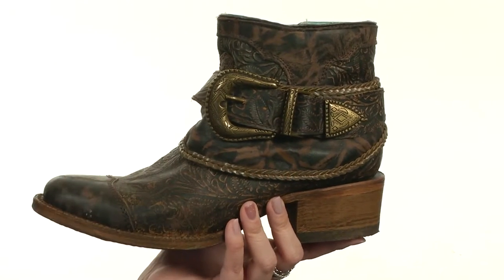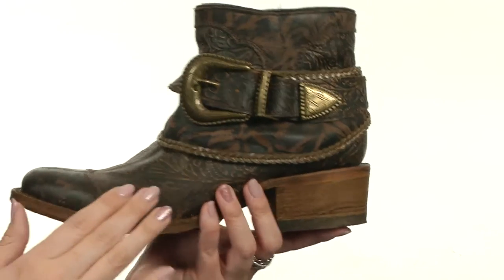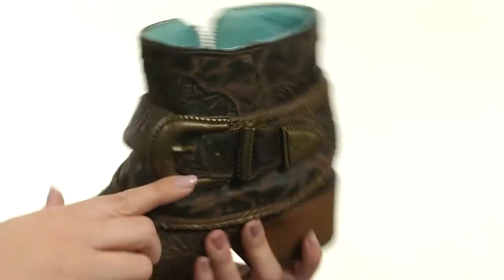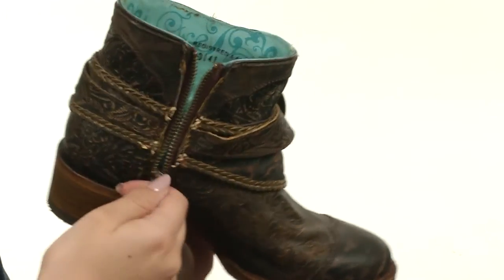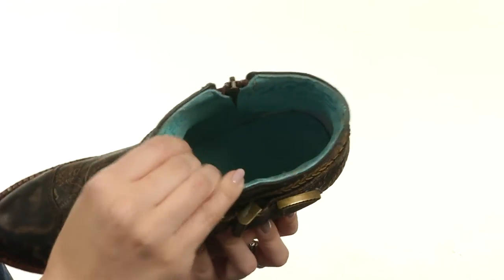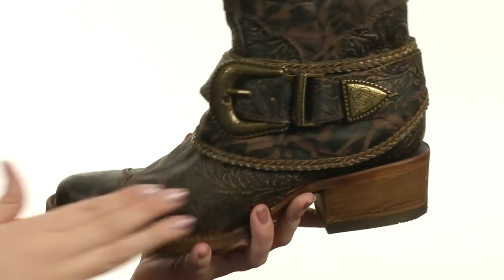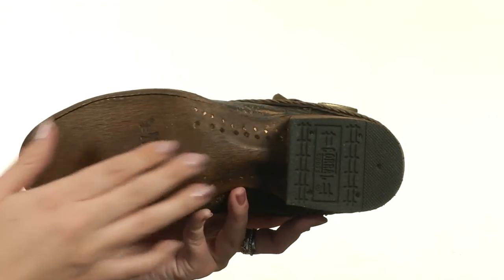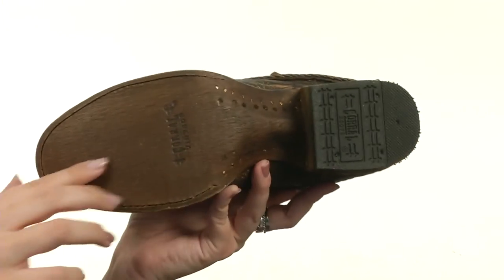Corral Boots A3123 SKU:8870530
Enjoy the modern Corral™ A3123 boot with its sleek profile and eye-catching embossed detail!
Handcrafted leather upper with embossed detailing and braided leather straps.
Floral-tooled leather strap and tooled metal buckle accent.
Supple, printed leather lining offers a great in-shoe feel.
Lightly cushioned leather footbed.
Round toe.
Stacked man-made heel.
Leather outsole with rubber heel tap.
Imported.
Measurements:
Heel Height: 1 3⁄4 in
Weight: 1 lb 4 oz
Circumference: 11 in
Shaft: 5 in